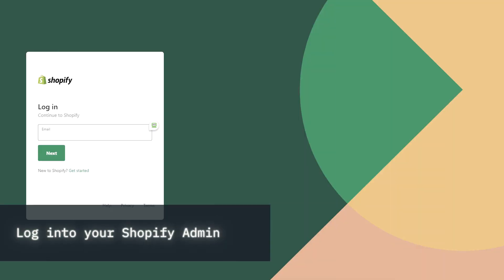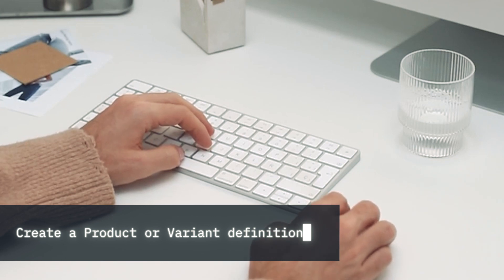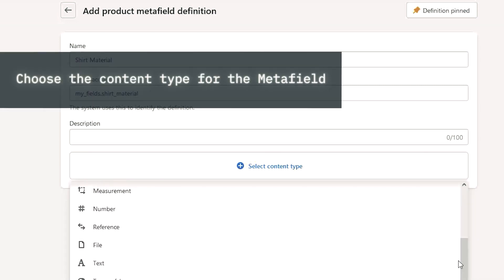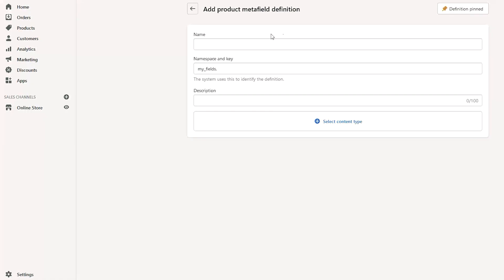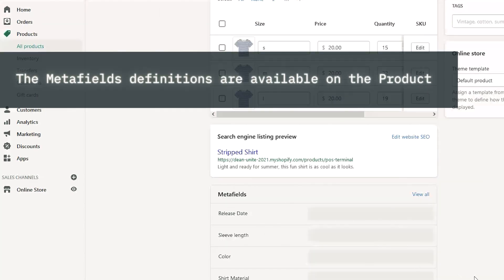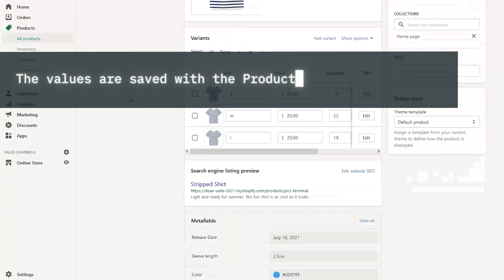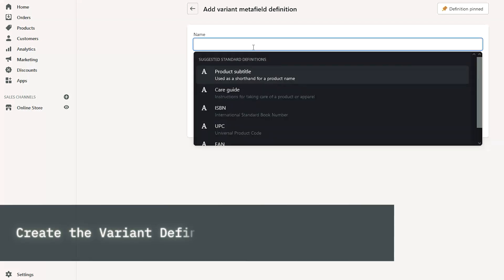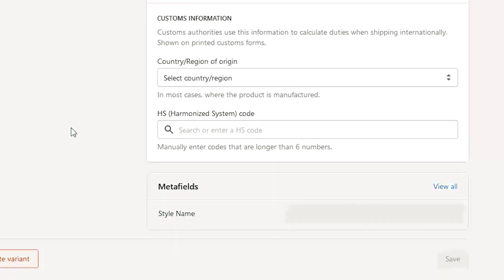"Using the new Shopify 2.0 Built-in Metafields Tool" - Shopify Tutorial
Shopify released a new update to their Metafields during Unite 2021. This new update is known as Shopify Online Store 2.0. There is now a new built-in Metafields tool available in the Shopify Admin that doesn't require a third-party app.

Online Store 2.0 opens up massive opportunities for developers building themes and apps for Shopify merchants. With Online Store 2.0, developers don't have to hardcode metafields into themes or rely on APIs to make changes to product pages. Theme developers can now use dynamic sources to insert standard metafields and known resource properties as setting defaults.

In this video, we'll show you how to set up metafields in your Shopify Admin, and then edit them from within the product admin.

Sunrise Integration is a leading development and integration company. For more information about Sunrise Integration: